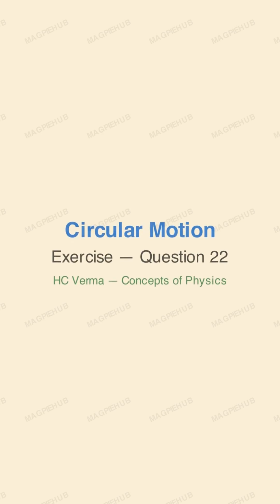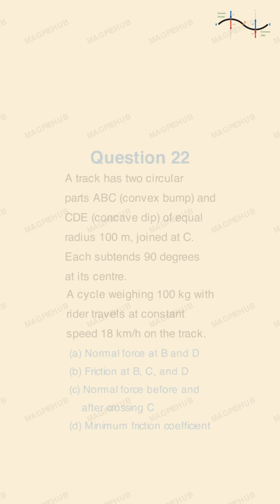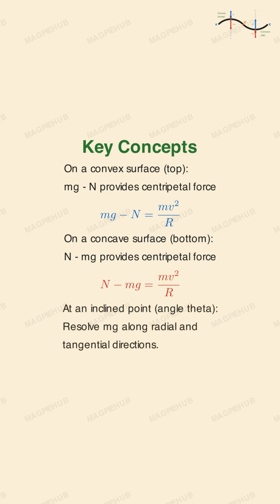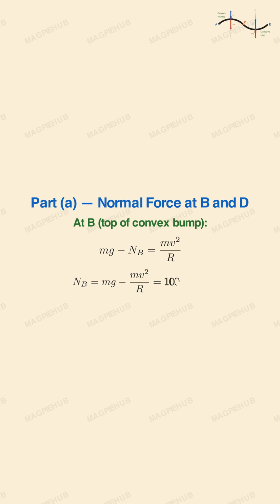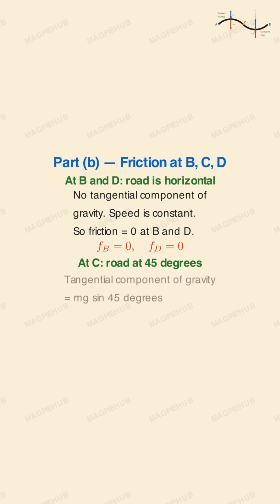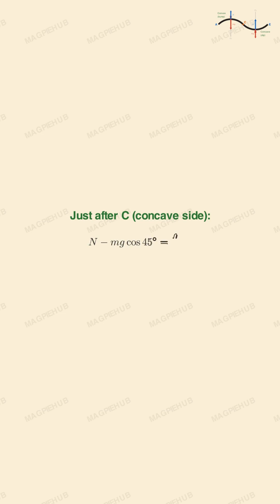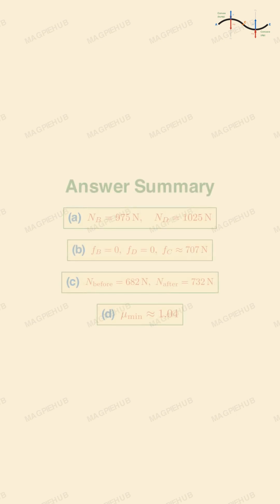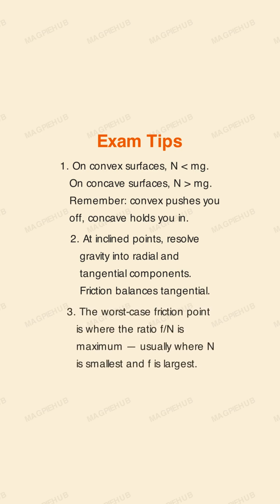Why Normal Force Jumps on Curved Tracks! 🤯 HC Verma Ch -7 Circular Motion Q22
Circular Motion Exercise Q22 - Complete Visual Solution!
Cycle on S-shaped track (convex ABC + concave CDE, R=100m, 18 km/h). Find normal force, friction, and minimum mu.
Topics: Convex/concave surfaces, normal force, friction on curves. (a) N_B=975N, N_D=1025N (b) f_B=0, f_C=707N, f_D=0

Problem Walkthrough:
Step 1: v=5 m/s, m=100 kg, R=100 m, mv^2/R=25 N.
Step 2: (a) At B (convex top): N=mg-mv^2/R=975 N. At D (concave bottom): N=mg+mv^2/R=1025 N.
Step 3: (b) At B,D: horizontal road, f=0. At C: f=mg*sin45=707 N.
Step 4: (c) Before C (convex): N=mg*cos45-mv^2/R=682 N. After C (concave): N=mg*cos45+mv^2/R=732 N. Step 5: (d) mu_min=mg*sin45/(mg*cos45-mv^2/R)=707/682=1.04.